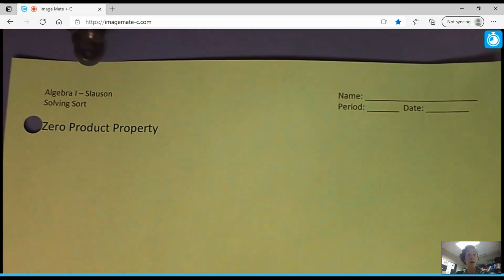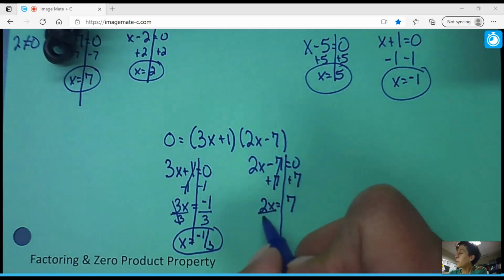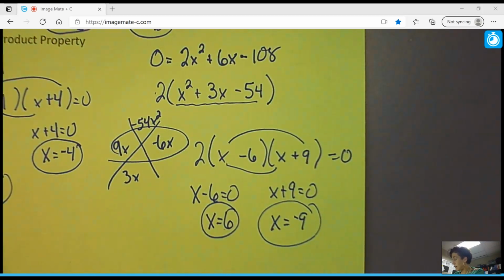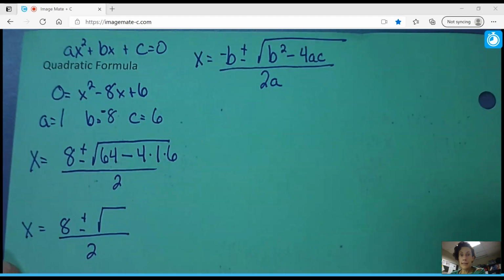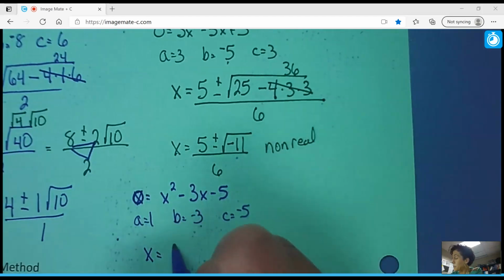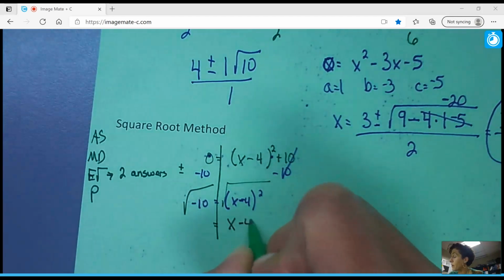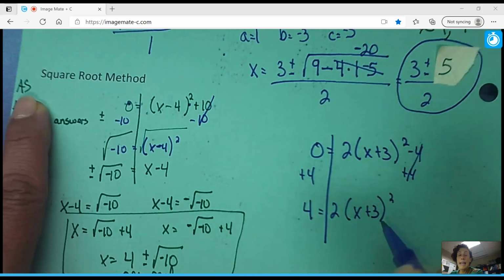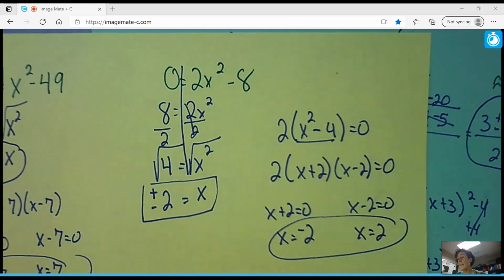Solve and Sort Part 2 (solving portion)